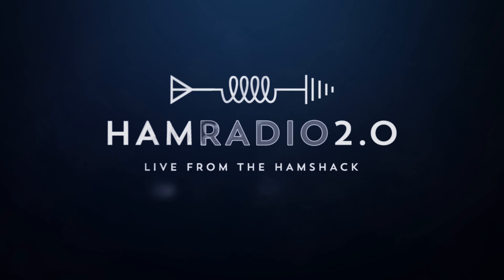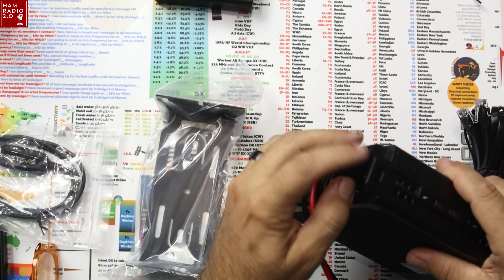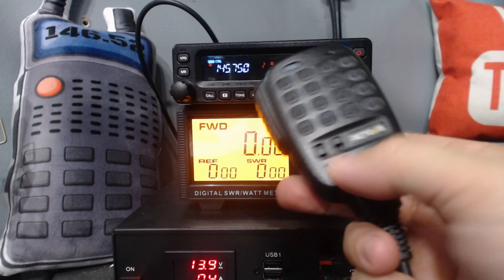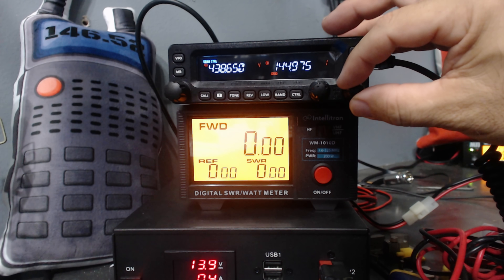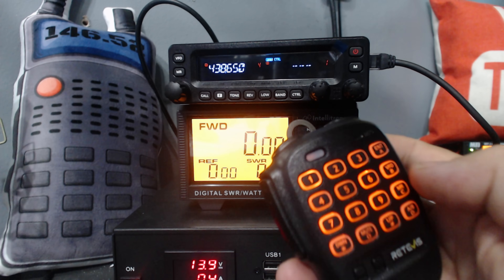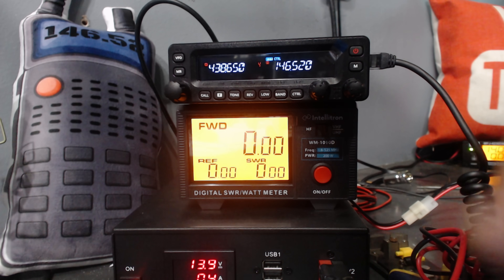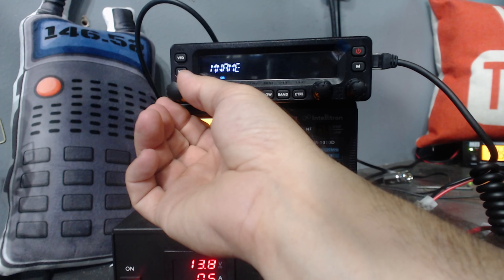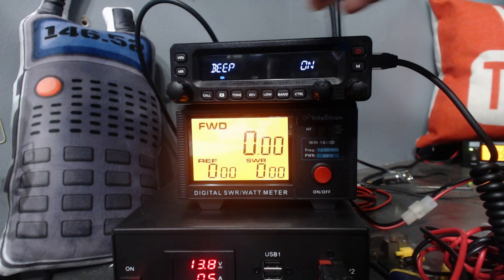The REAL Power Output of Retevis MA1 Radio Revealed!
Discover the Retevis MA1 Dual Band Ham Radio in action! In this video, we dive into the user-friendly menu system and perform a detailed power test to showcase its impressive 50W UHF/VHF performance. Learn how to navigate the detachable front panel, explore key features like cross-band repeater and multi-band reception, and see real-world power output results. Perfect for ham radio enthusiasts looking for a reliable, high-performance mobile transceiver for camping, travel, or emergency communication.